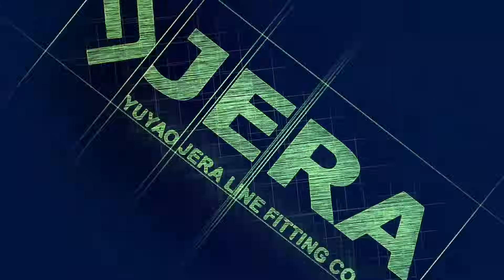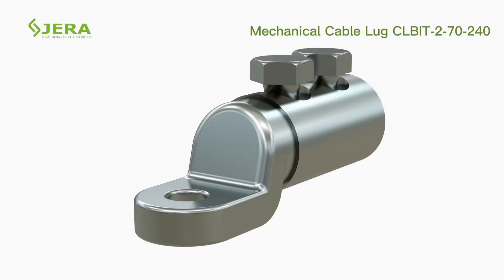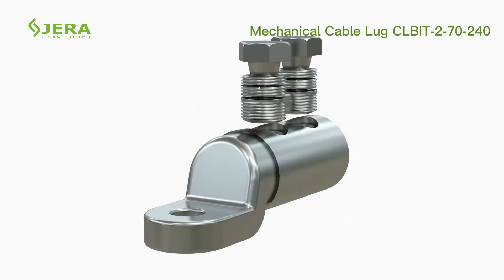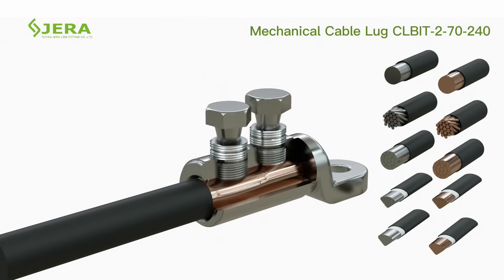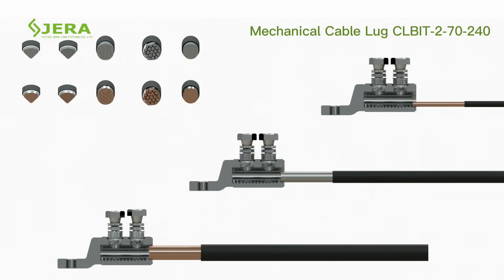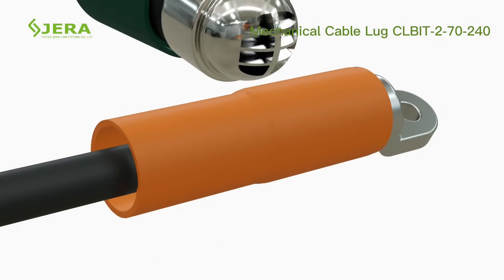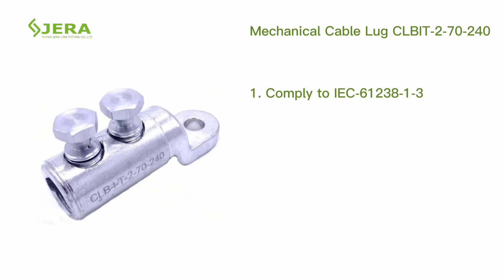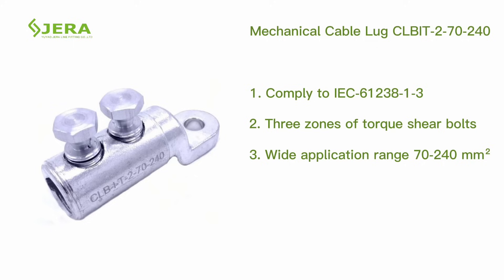Mechanical cable lug CLBIT-2-70-240 with shear head bolts for 1-11KV power lines, made by Jera line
Mechanical cable lug with shear head torque bolts, installation manual made by Jera line.
Insulated cable lug CLBIT-2-70-240 was developed to provide a quick access to terminate the electrical power cable to insulator’s heads, transformers, and busbars using a wrench.

Cable lug consists of:
1. Shear head torque bolts.
2. Tin covered aluminum body.

Key installation steps:

1. Peel the cable’s insulation with the required length.
2. Insert the cable into the lug.
3. Tighten the bolt, until the shears off.
Two torque zones of shear head bolt guarantee the proper electrical contact during the application with different cable sizes.
4. Apply heat shrink or cold shrink tube for insulation.
5. Connect the mechanical lug with switchgear busbar, or with transformator.

Key features of mechanical cable lug:

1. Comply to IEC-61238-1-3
2. Multiply zones of torque of shear bolts
3. Wide application range 70-240 sqm
4. Applied with copper and aluminum cables

Our mass production facility allows reaching the required delivery time, production automation guarantees the fair price.
Wide range of tests, provide stable quality in production operations.